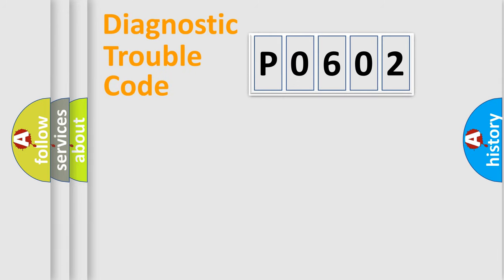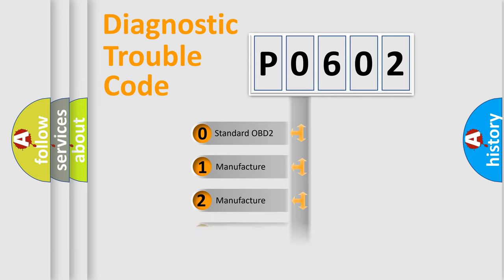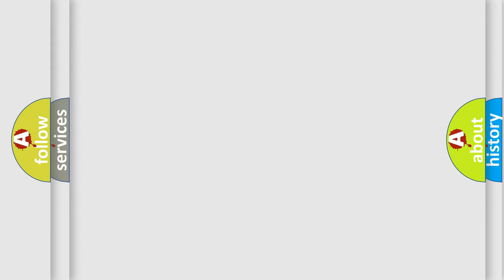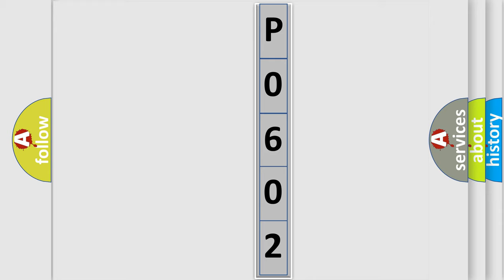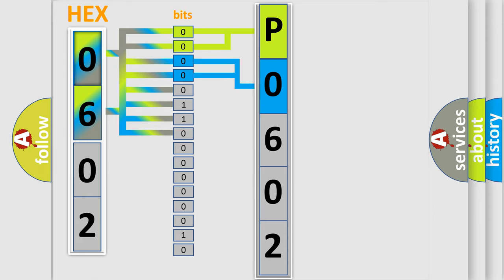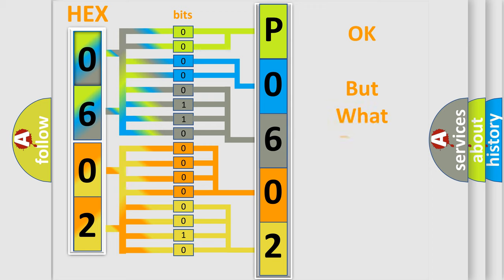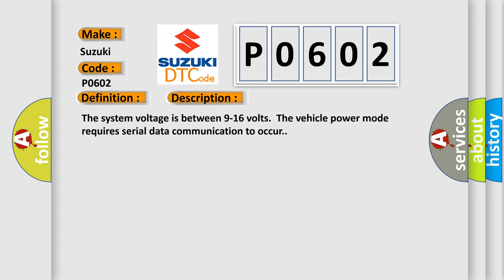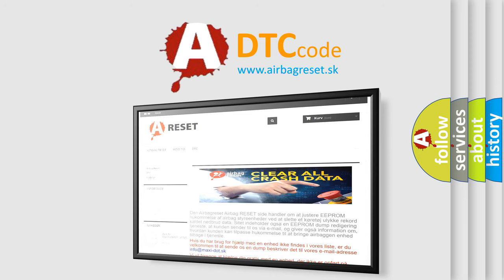DTC Suzuki P0602 Short Explanation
Contents:
0:21 Basic DTC analysis according to OBD2 protocol standard.
1:48 Insight into programming
2:58 A diagnostically understandable description of the Diagnostic Trouble Code
3:05 Basic error definition

Make:
Suzuki
Code:
P0602
Definition:
Lost Communication With Rear Electrical Center (REC)
Description: